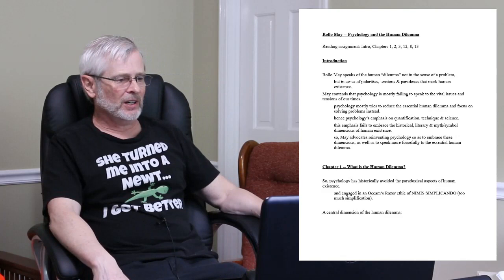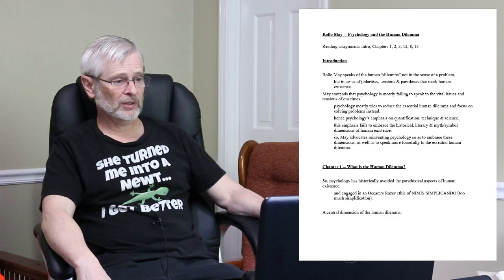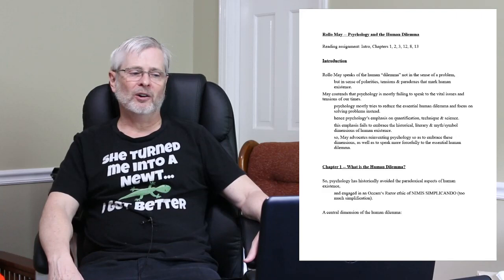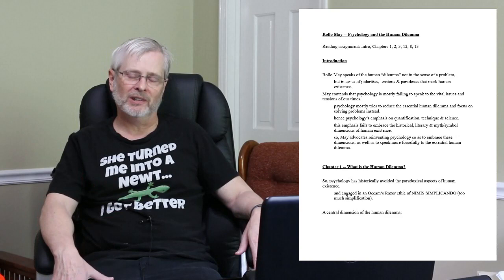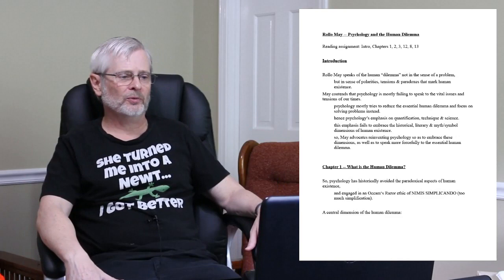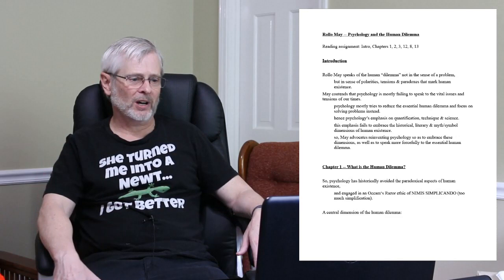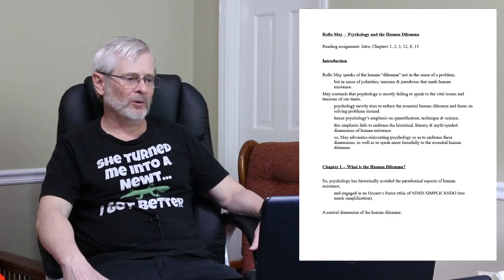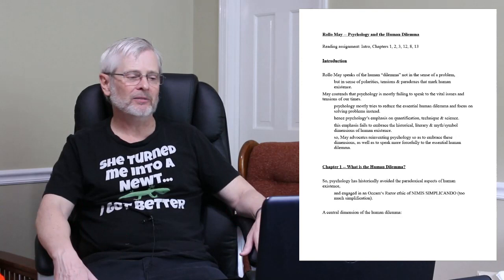Rollo May, Lecture 1: Psychology and the Human Dilemma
A video that introduces Rollo May's book, _Psychology and the Human Dilemma_